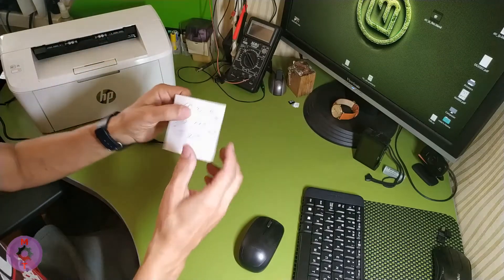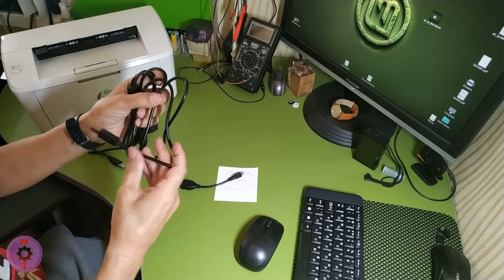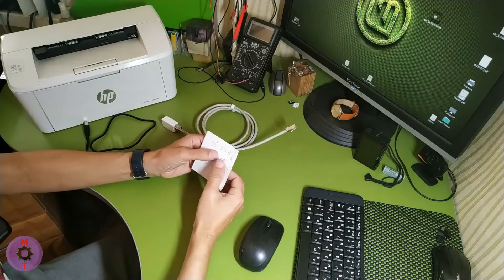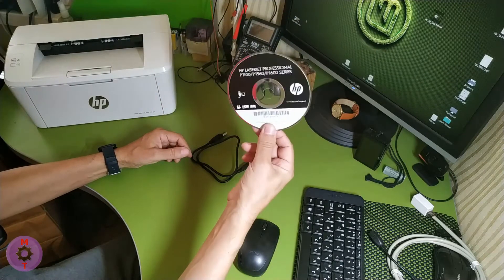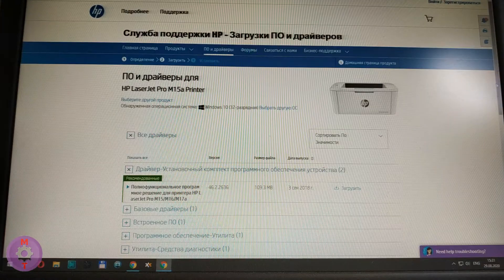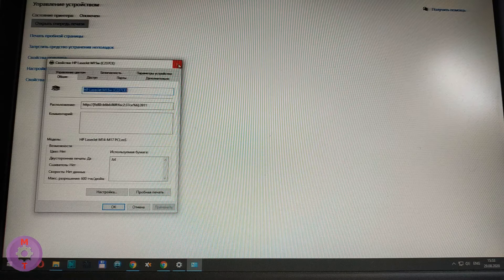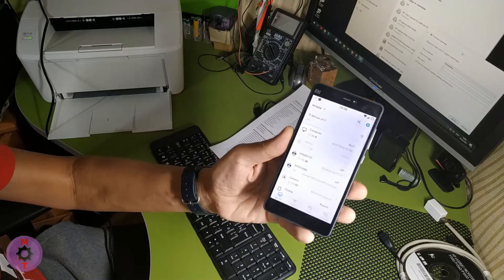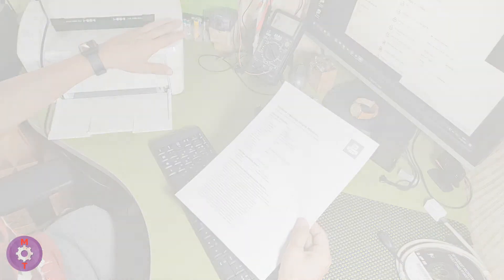How to install printer on Windows 10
This video describes in detail and in an accessible way how to setup your own printer in the Microsoft Windows operating system.